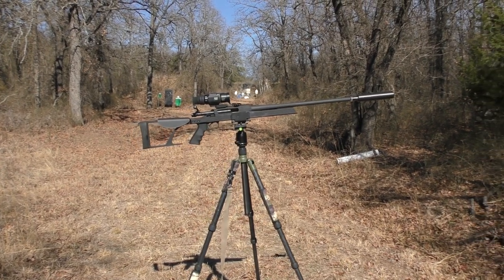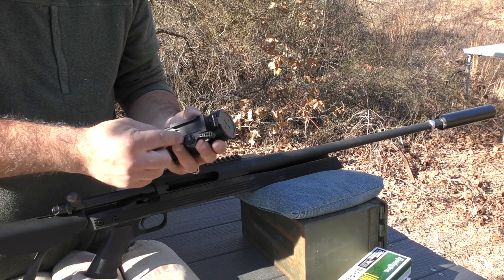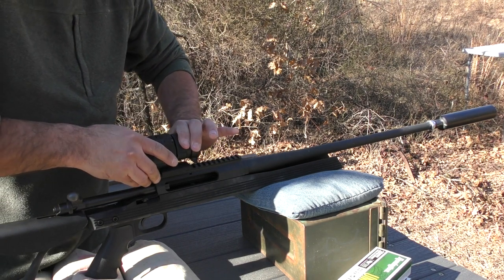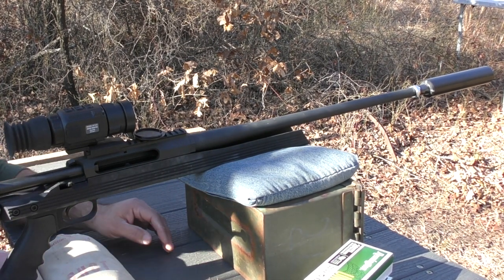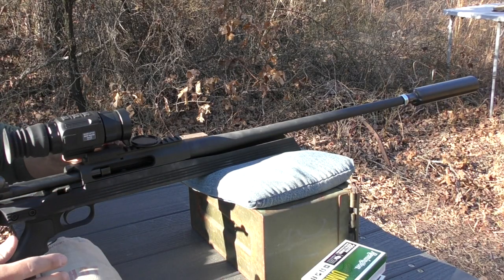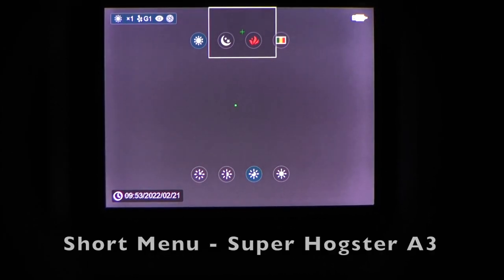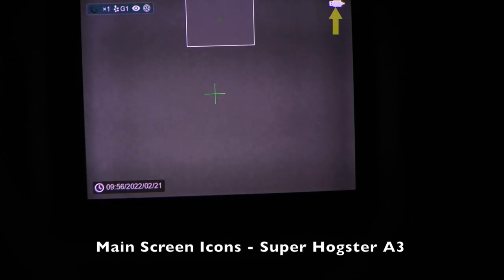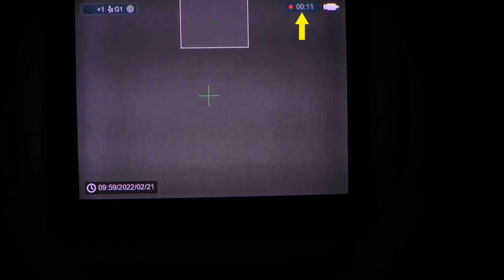Bering Optics Super Hogster A3 Thermal Riflescope NEW MODEL 2022 - Features Range Test Menu Overview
The Super Hogster A3 thermal riflescope is offered by Bering Optics as a 384 res, 12 micron, 35mm with a number of enhancements over the previous version.

New for 2022 the Super Hogster A3 will replace the current version.

This video illustrates the new features and performance of the A3 version of the thermal optic.